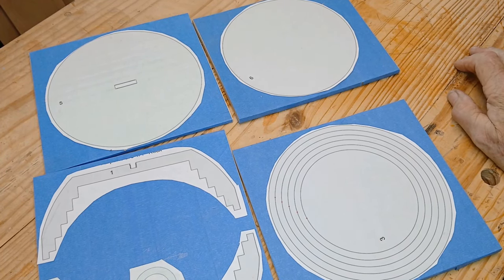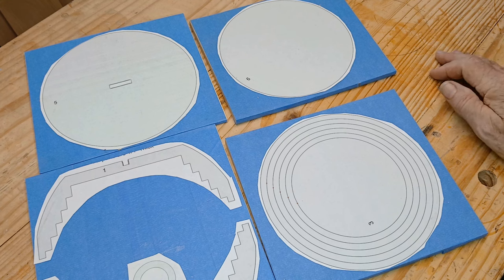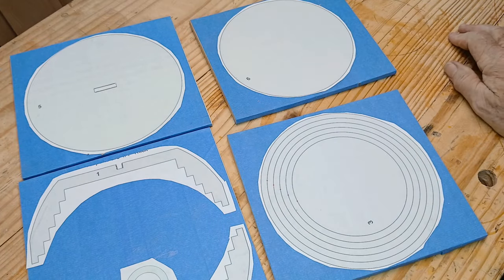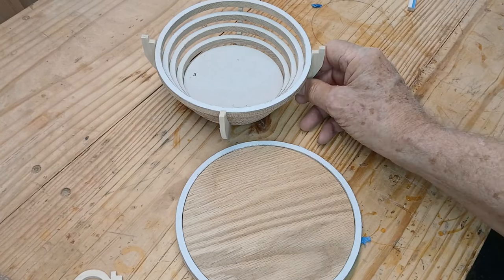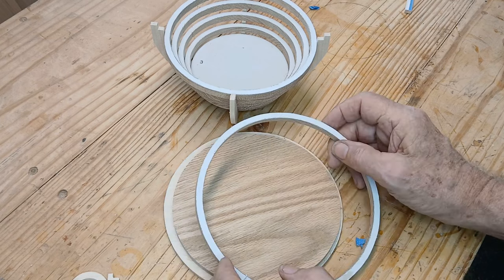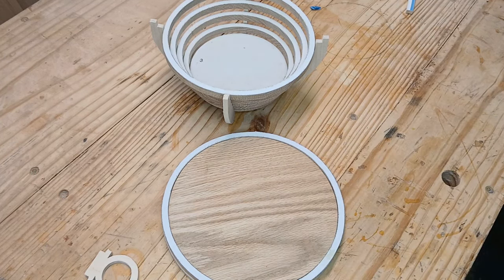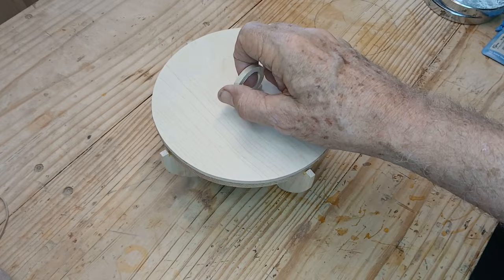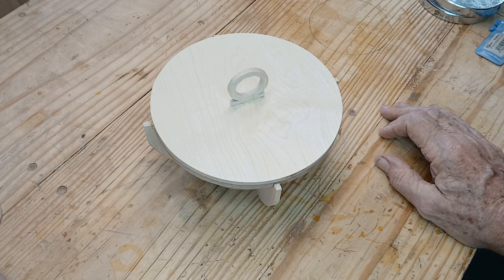Scroll Saw Ring Basket With Lid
Link to book:

Flex pad sander and discs:

Sanding sleeves for inflatable sander:

Inflatable sander:

custom boxes
gear clocks
gizmos and gadgets
scroll saw box patterns
more  box projects

A short video about a Steve Good basket pattern.  This one has a lid and is made of rings stacked on a framework.  I wanted to use of some of my odd material and used some pieces that are about a 1/16 or so thinner than 1/4.  I had to compensate for the two areas that tabbed together to get the slot the correct width.  It worked with just a little bit of file work.